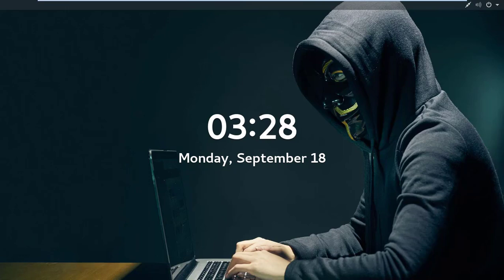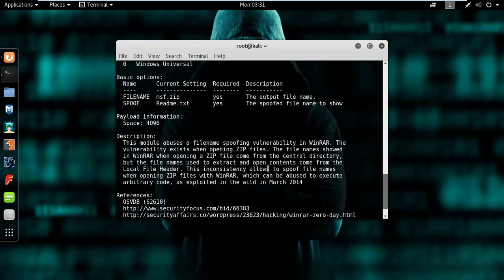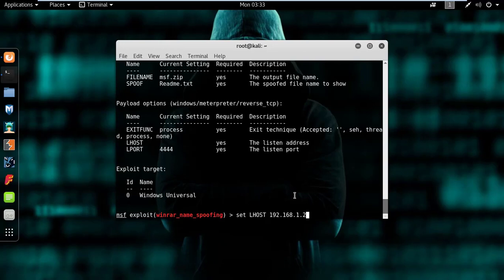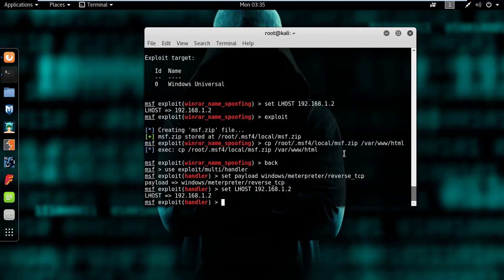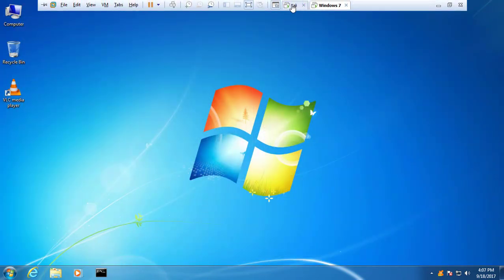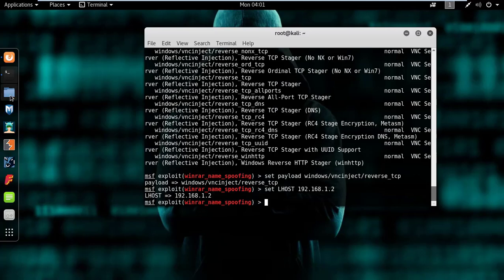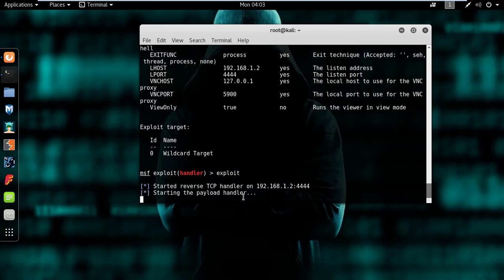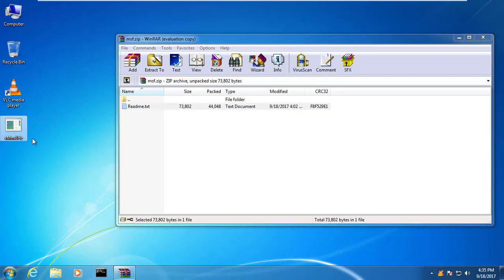Tutorial on hacking the windows machine using winrar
A vulnerable 4.20 version of winrar has been found using which we can have access to any windows machine remotely. Wondering how is it done? Well here through this tutorial made by one of our Ethical Hacking student Mr. Utkal Sharma you can learn step by step and upgrade your knowledge.